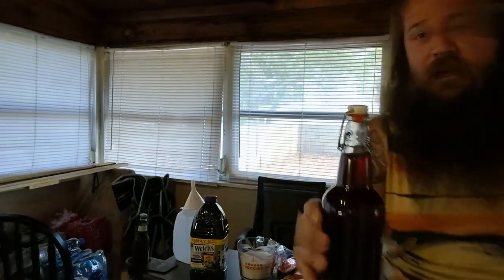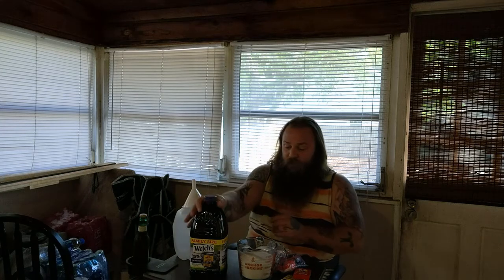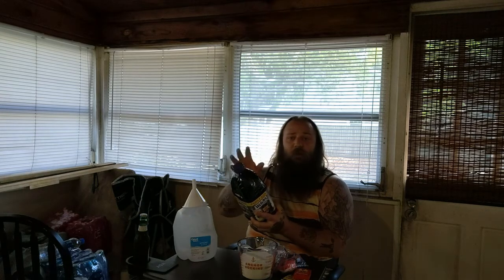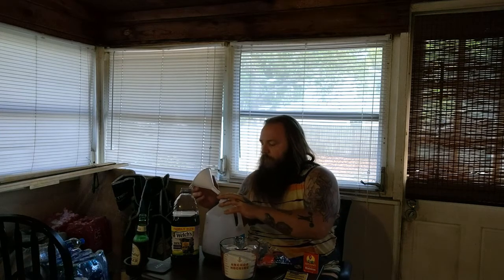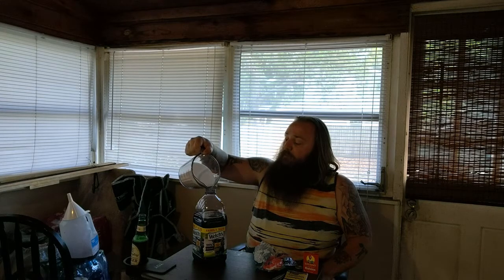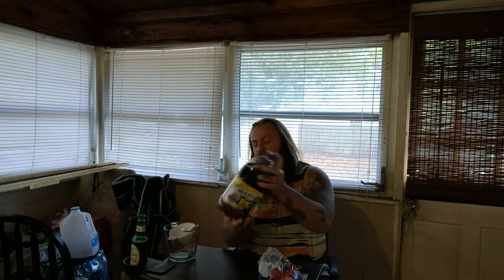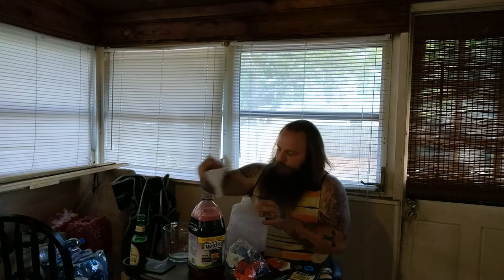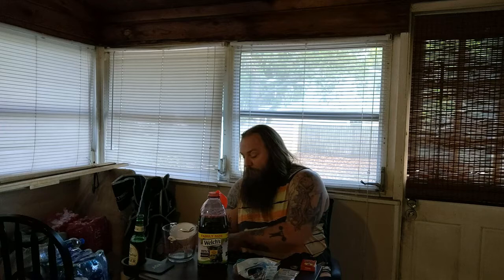Home made wine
Several people asked me about what I did to make wine. This video explains it. It's a very amusing way to make alcohol in a cheap way. Hope you like it!